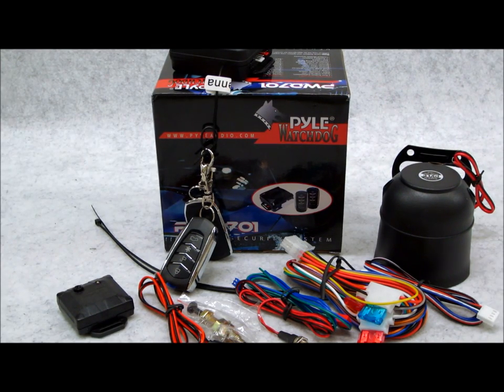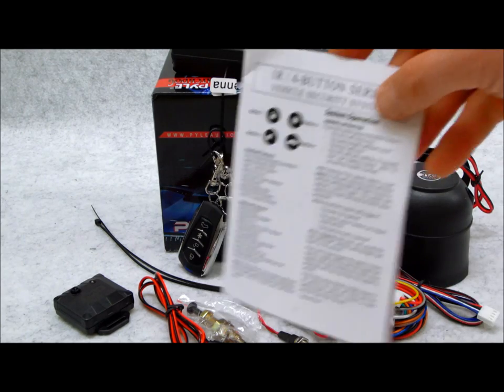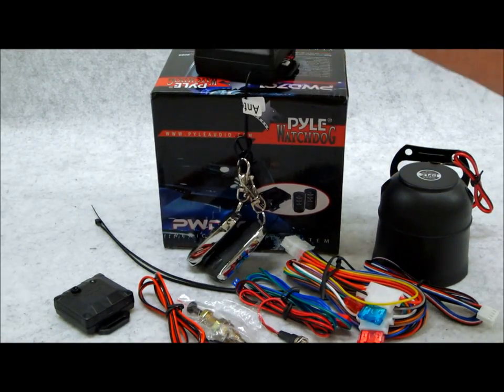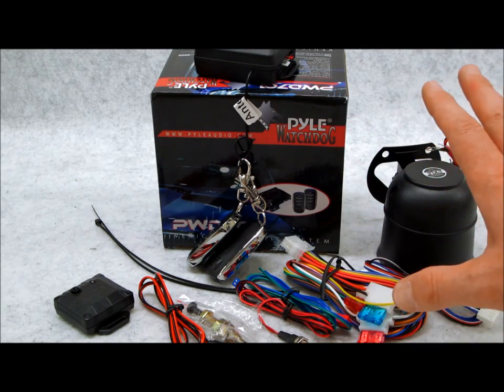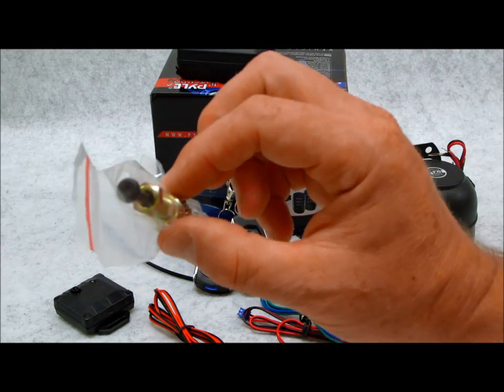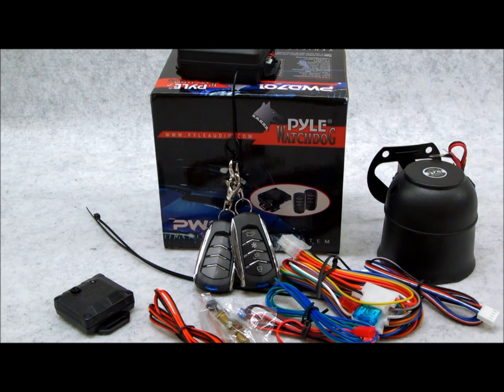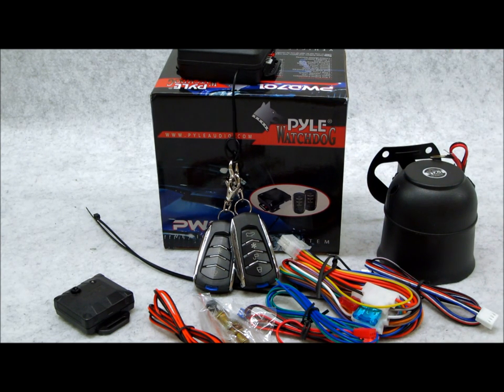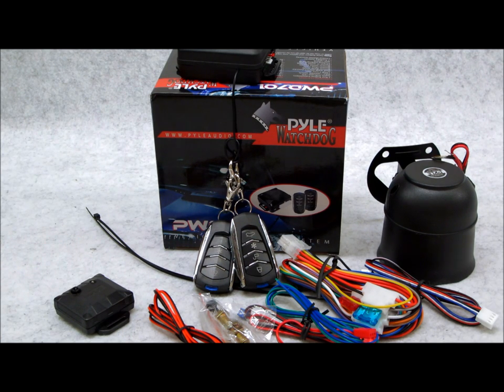Pyle PWD701 Car Alarm System Review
2 Four Button Transmitters
•Status indicator LED
•Valet / override switch
•120dB 6-tone siren
•Dual stage impact detector
•Remote panic mode
•Remote chirp mute
•Remote sensor bypass
•Passive or active arming
•Flashing parking lights
•Anti-carjack
•2 Auxiliary outputs

Optional Features
•Starter defeat
•Horn honk output
•Remote keyless entry
•Illuminated entry
•Remote trunk release
•Hood and trunk protection
•Remote auto start
•Power window roll up
•Back up battery